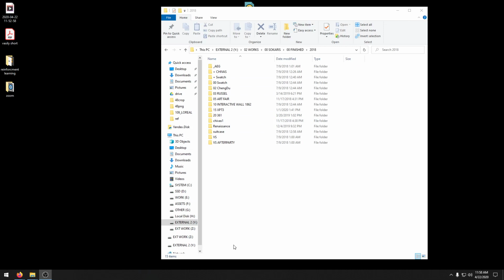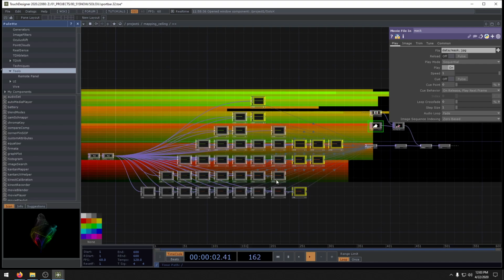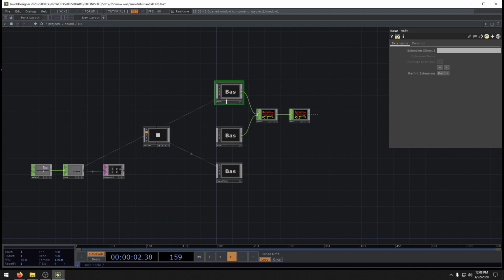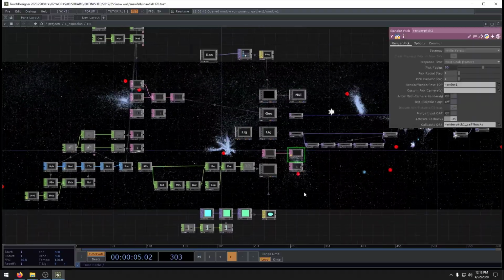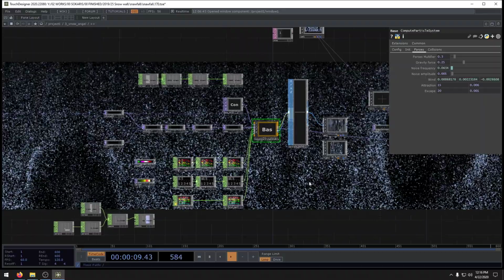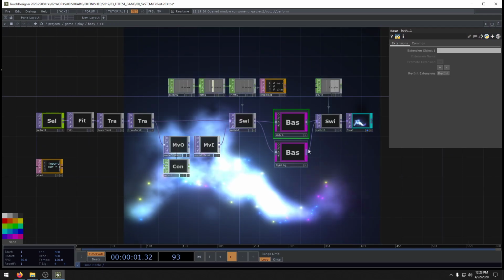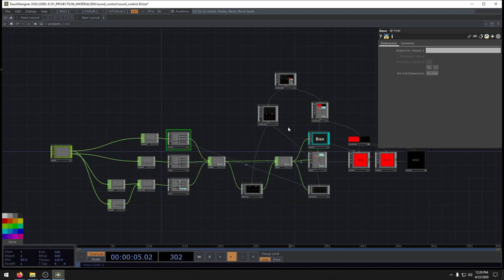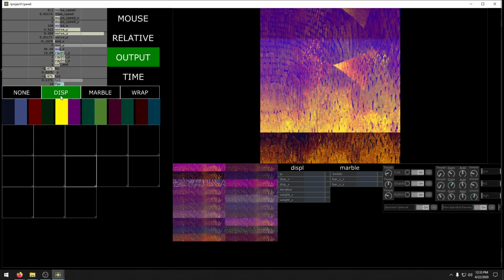TD Logic 01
Basic system logic in TD.
- state machine
- interaction triggers
- game Engine